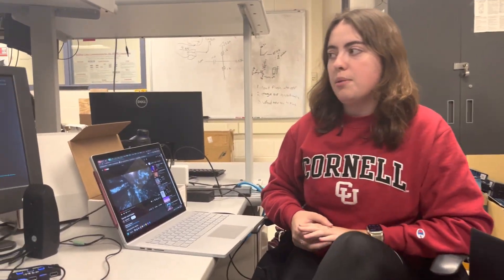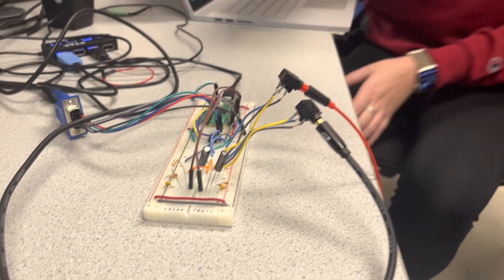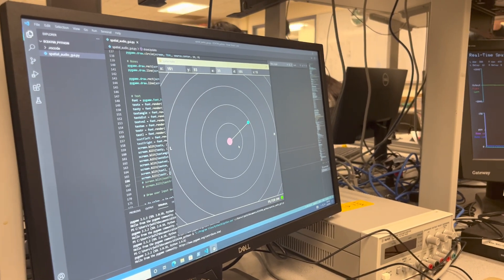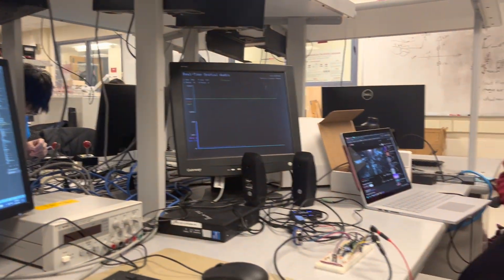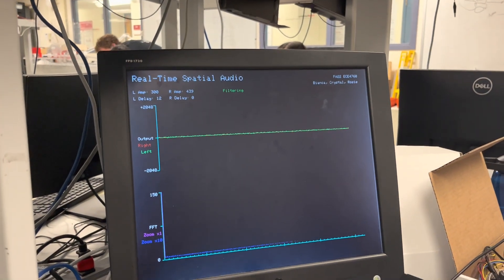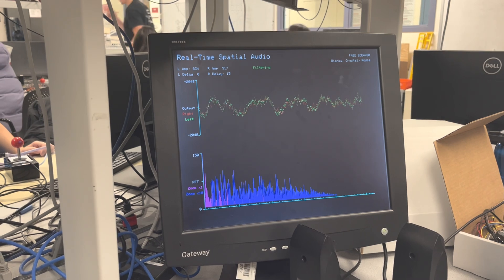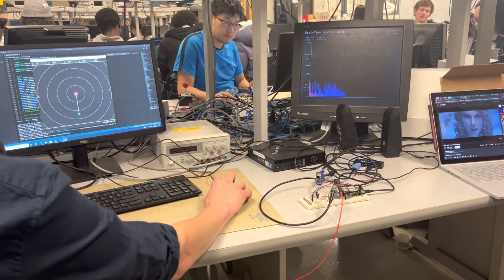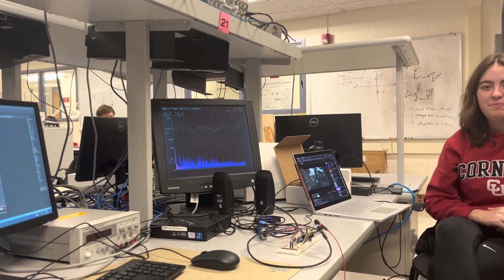Audio spatializer implemented on RP2040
ECE 4760 students Bianca Tseng, Rosie Wildermuth, and Crystal Shi demonstrates his final project for ECE 4760 at Cornell University.